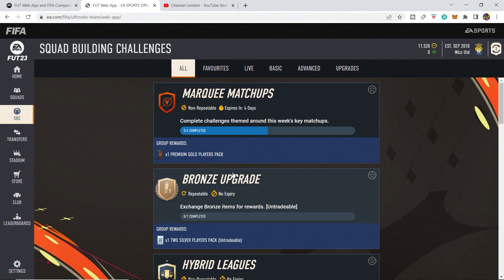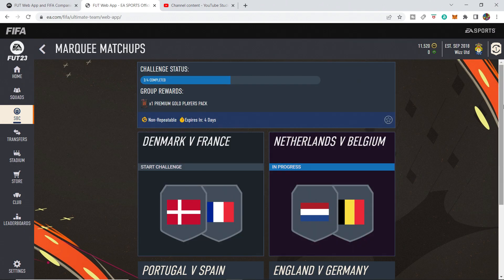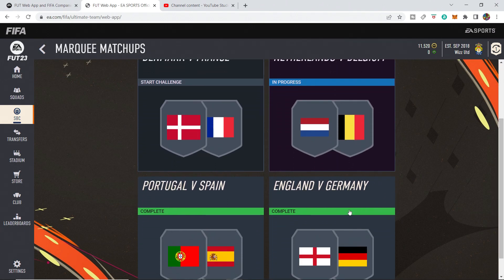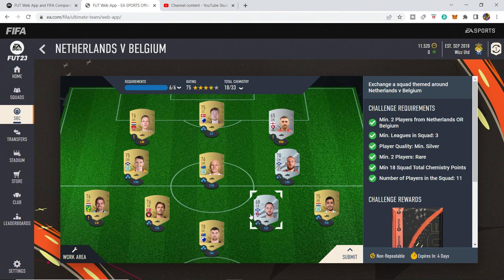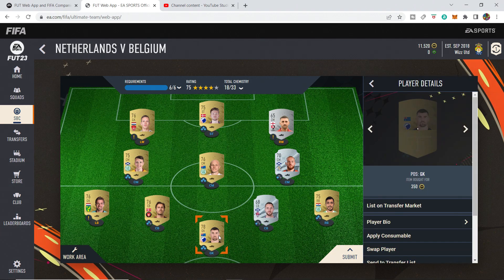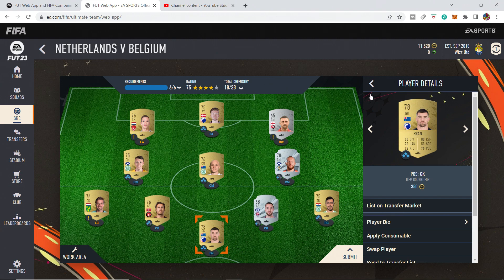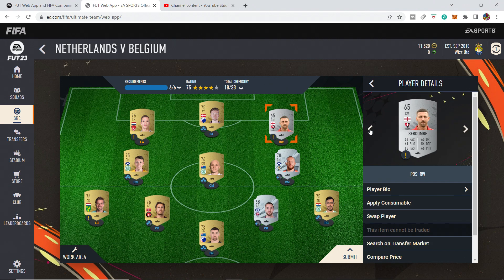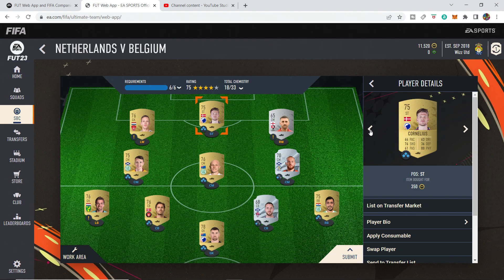FUT 23 - SBC - Netherlands v Belgium - Marquee Matchups - Cheap